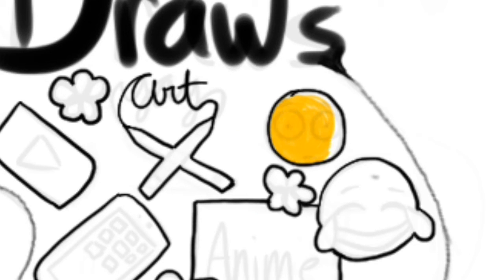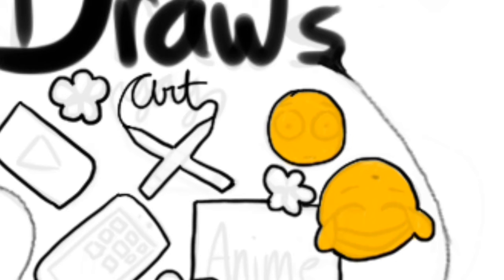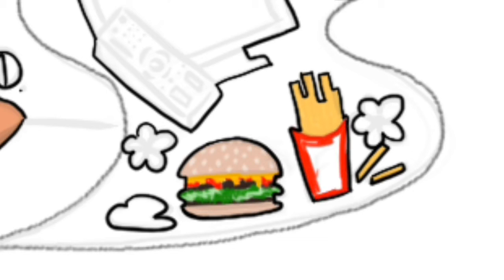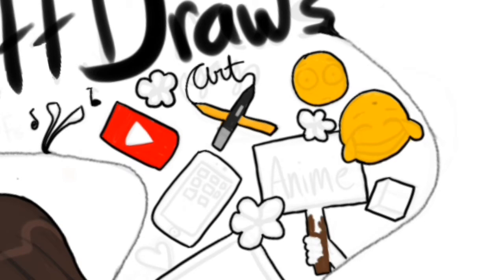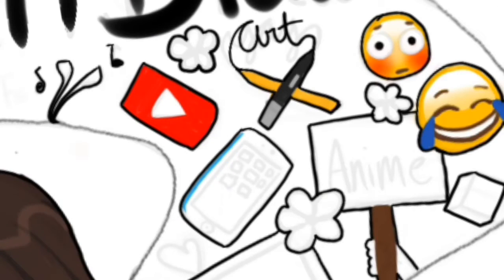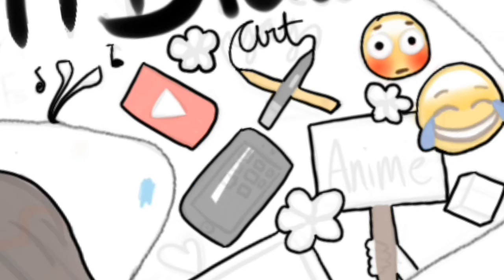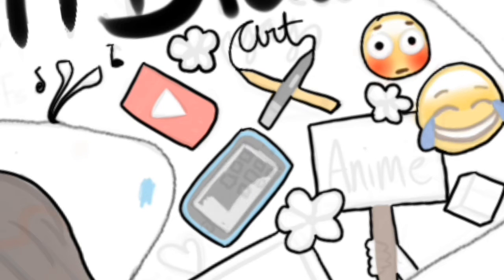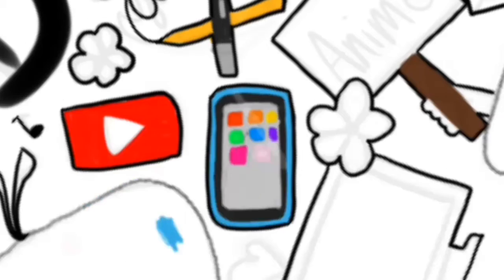Welcome! Youtube Profile pic Speed-paint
Hello fellow reader!
Welcome to the description of this video! (Yeah, I just wrote that. XD) Here is the schedule:
Sunday: nothing
Monday:Speed-paint
Tuesday: nothing
Wensday:Speed-paint
Thursday: nothing
Friday: Tutorial
Saturday:nothing
Some days I won't post because I'll get busy and not have enough time.
NOTE: As the days go by I will be going back to school so the schedule will be changing.
 Comment any questions you have.
 Thank you for reading, and until next time...GOODBYE!!
Ps: Sorry about the pause.